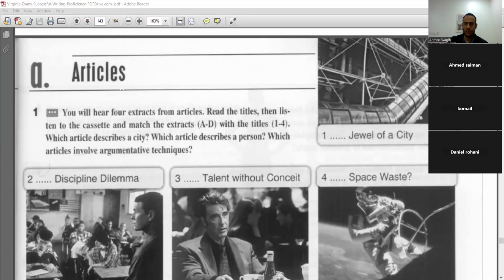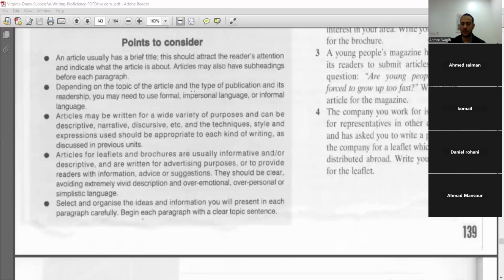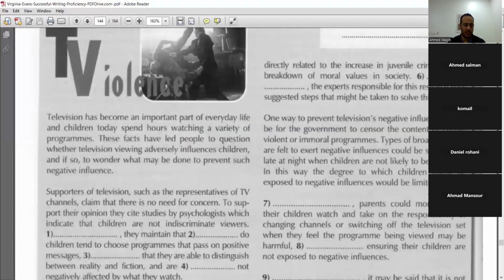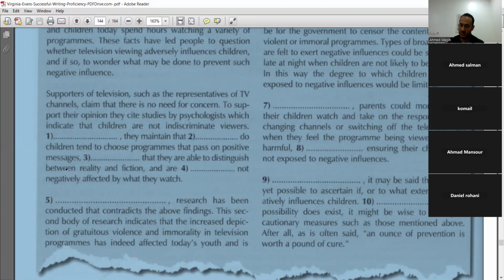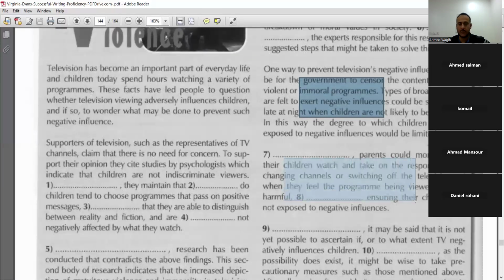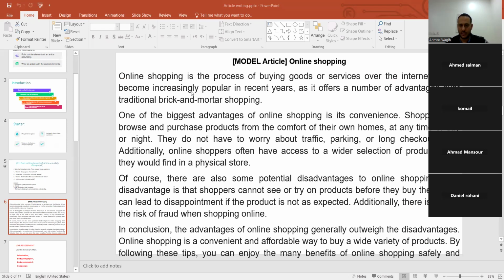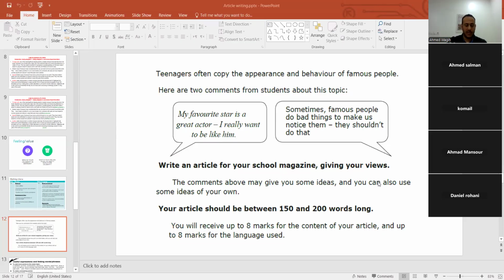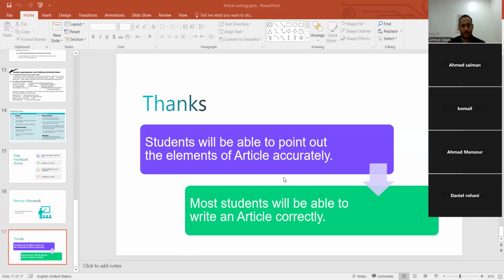Article writing IGCSE